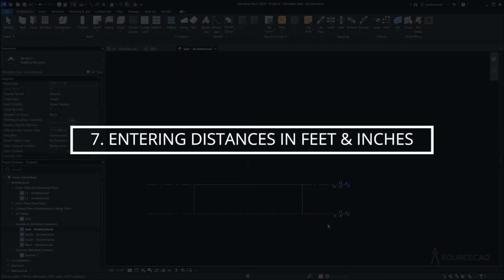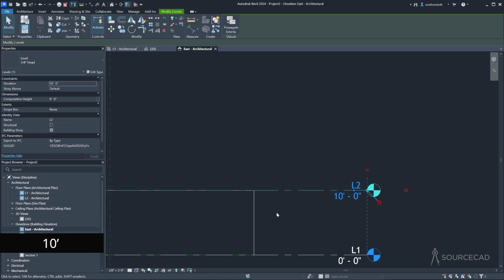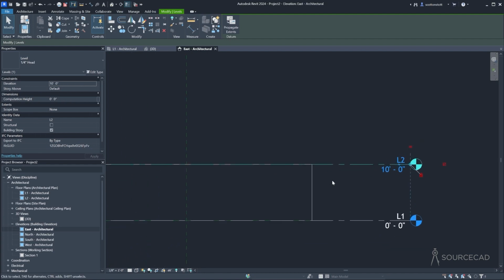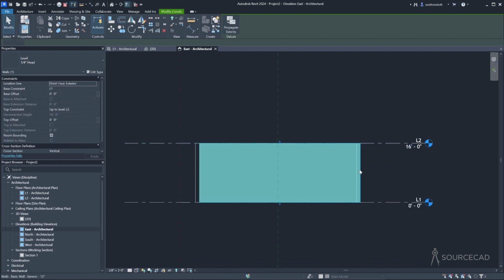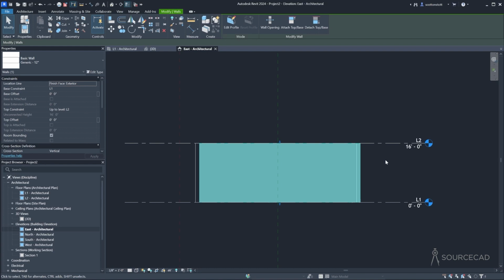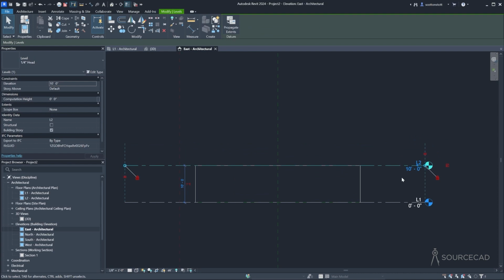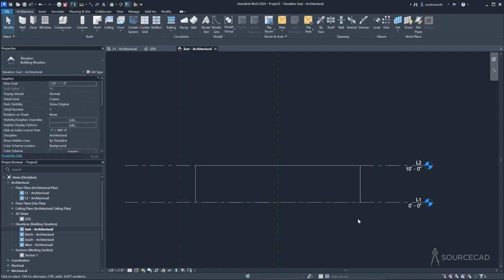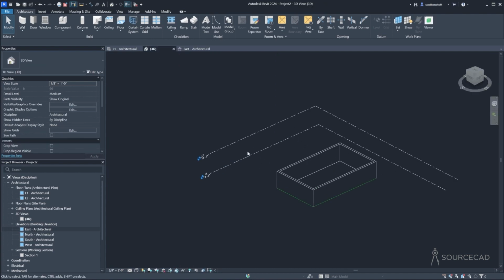7 - Entering distances in feet and inches